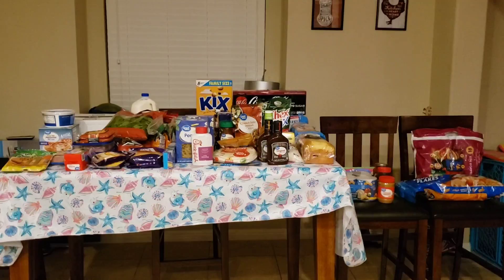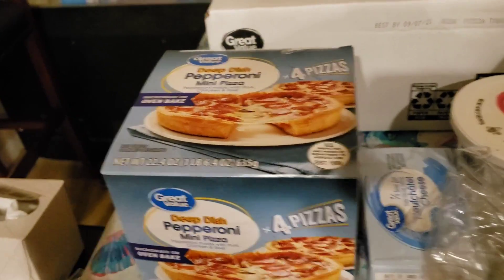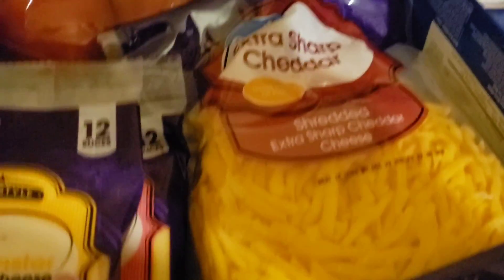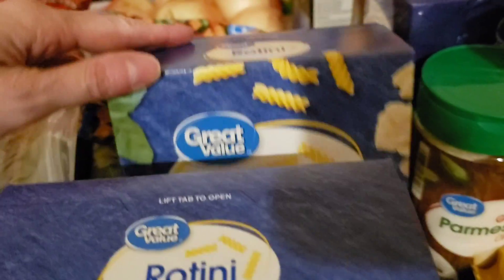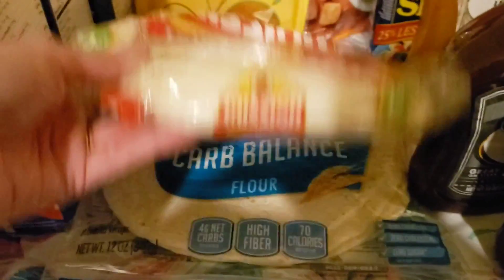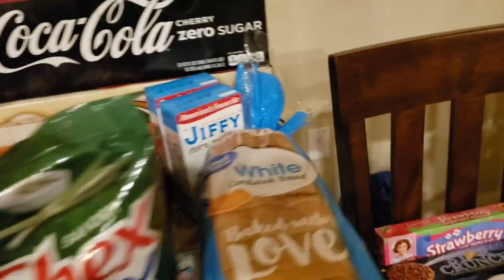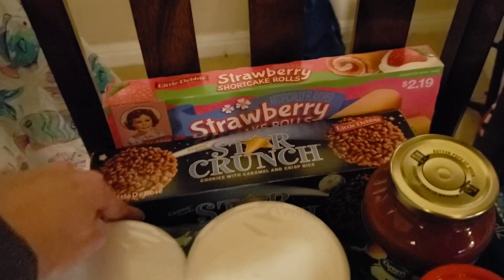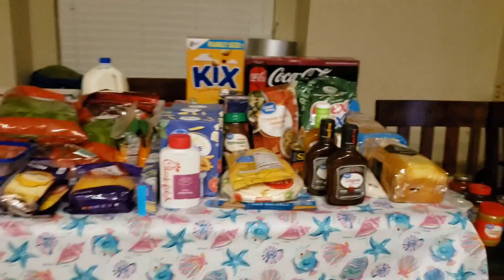Walmart Grocery Haul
Here's a big shop for us!